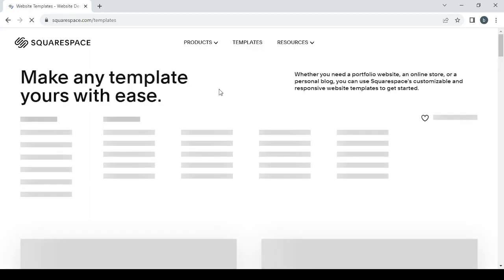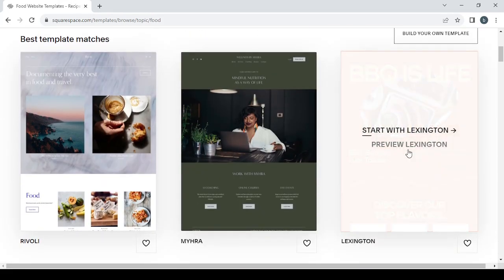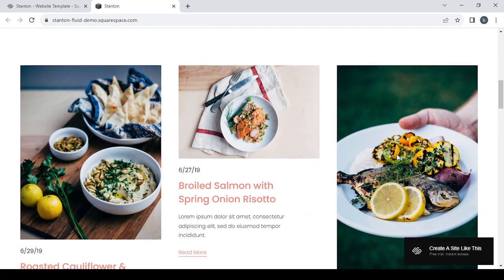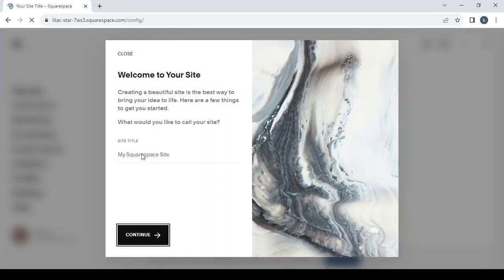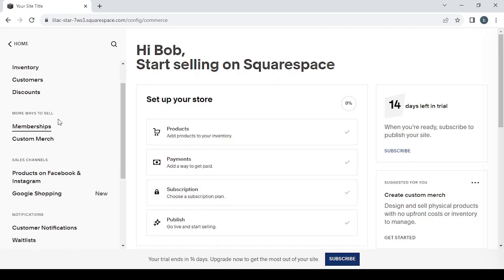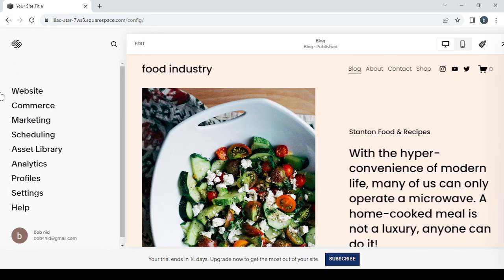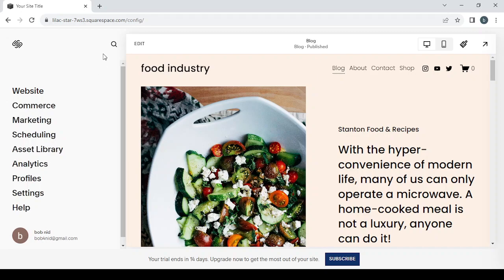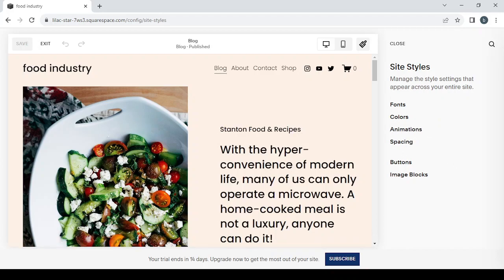How To Create a Professional Food and Beverage Ecommerce Website Store on Squarespace 2023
How To Create a Professional Food and Beverage Ecommerce Website Store on Squarespace

in this video we discuss :

Embark on a culinary journey by launching an ecommerce store dedicated to food and beverage products. This comprehensive guide will walk you through the process of building a visually appealing and user-friendly website on Squarespace, designed to showcase a wide range of delectable food items, beverages, and culinary essentials. From curating mouthwatering product displays to ensuring a seamless checkout process, this tutorial covers all the essential steps to create an enticing and satisfying online shopping experience. Whether you're a food enthusiast, a gourmet lover, or an entrepreneur in the food and beverage industry, this guide will empower you to offer quality products while connecting with individuals who share a passion for flavorful experiences. Get ready to delight taste buds and satisfy cravings through your online store, becoming a go-to destination for foodies and culinary aficionados.